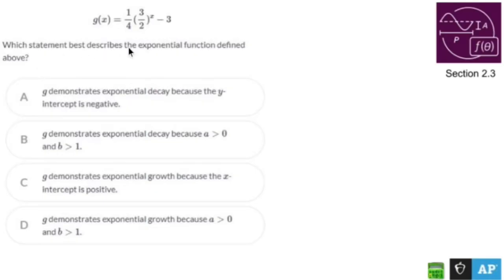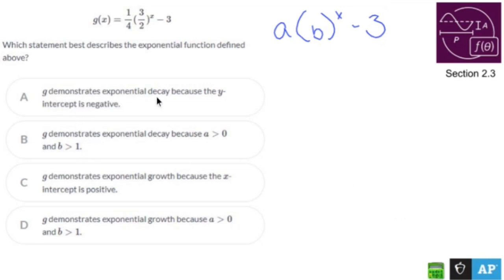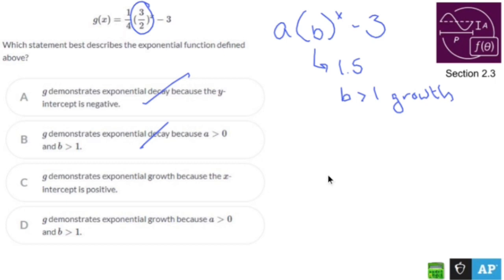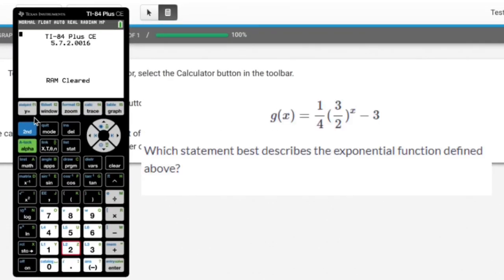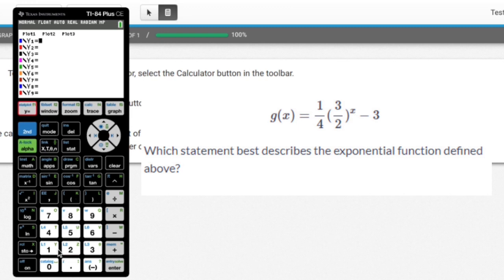AP Precalculus Section 2.3 Example: TI-84+ to Graph an Exponential Equation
Graphing an exponential equation on a TI-84+ calculator is a straightforward process. Here are the steps:

1. **Enter the Equation:**
   - Press the `Y=` button to enter the equation editor.
   - Enter your exponential equation using the variables `X` and `Y`. For example, if your equation is \(Y = 2 \cdot 3^X\), enter it as `Y1 = 2 * 3^X`.

2. **Set the Window:**
   - Press the `WINDOW` button to set the graphing window. Adjust the values for Xmin, Xmax, Ymin, and Ymax to include the range of your data.

3. **Select the Graph:**
   - Press the `GRAPH` button to graph the equation.

4. **Adjust if Needed:**
   - If the graph doesn't appear as expected, you might need to adjust the window settings or check for errors in your equation.

5. **Viewing the Graph:**
   - Use the arrow keys to navigate and zoom in/out on the graph. Press `TRACE` to see the coordinates at a specific point.

6. **Graph Multiple Equations (Optional):**
   - If you have multiple equations, you can enter them in other Y variables (e.g., Y2, Y3) and toggle between them using the `GRAPH` menu.

Remember, the graphing capabilities of the calculator can be a powerful tool for visualizing mathematical relationships. Adjusting the window settings appropriately is crucial to seeing the relevant portion of the graph.

1.1 Change in Tandem
1.2 Rates of Change
1.3 Rates of Change in Linear and Quadratic Functions
1.4 Polynomial Functions and Rates of Change
1.5 Polynomial Functions and Complex Zeros
1.6 Polynomial Functions and End Behavior
1.7 Rational Functions and End Behavior
1.8 Rational Functions and Zeros
1.9 Rational Functions and Vertical Asymptotes
1.10 Rational Functions and Holes
1.11 Equivalent Representations of Polynomial and Rational Expressions
1.12 Transformations of Functions
1.13 Function Model Selection and Assumption Articulation
1.14 Function Model Construction and Application
2.1 Change in Arithmetic and Geometric Sequences
2.2 Change in Linear and Exponential Functions
2.3 Exponential Functions
2.4 Exponential Function Manipulation
2.5 Exponential Function Context and Data Modeling
2.6 Competing Function Model Validation
2.7 Composition of Functions
2.8 Inverse Functions
2.9 Logarithmic Expressions
2.10 Inverses of Exponential Functions
2.11 Logarithmic Functions
2.12 Logarithmic Function Manipulation
2.13 Exponential and Logarithmic Equations and Inequalities
2.14 Logarithmic Function Context and Data Modeling
2.15 Semi-log Plots
3.1 Periodic Phenomena
3.2 Sine, Cosine, and Tangent
3.3 Sine and Cosine Function Values
3.4 Sine and Cosine Function Graphs
3.5 Sinusoidal Functions
3.6 Sinusoidal Function Transformations
3.7 Sinusoidal Function Context and Data Modeling
3.8 The Tangent Function
3.9 Inverse Trigonometric Functions
3.10 Trigonometric Equations and Inequalities
3.11 The Secant, Cosecant, and Cotangent Functions
3.12 Equivalent Representations of Trigonometric Functions
3.13 Trigonometry and Polar Coordinates
3.14 Polar Function Graphs
3.15 Rates of Change in Polar Functions

/ nickperich

Nick Perich
Norristown, Pa